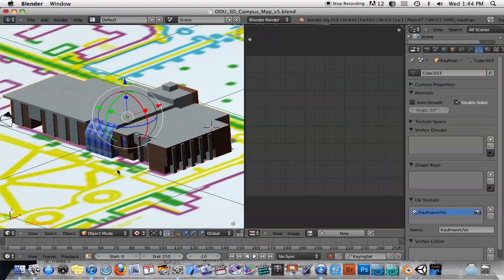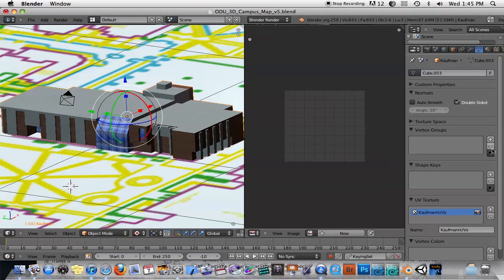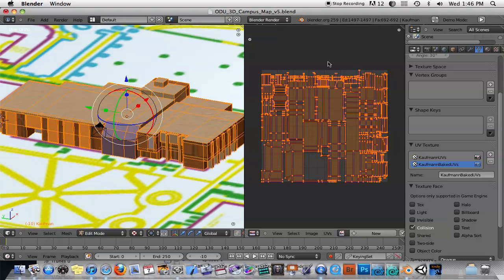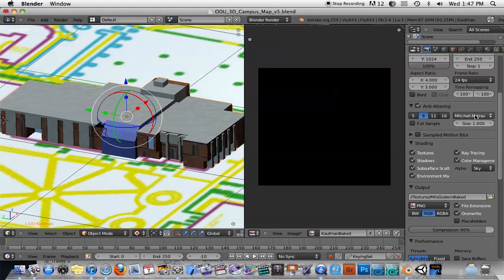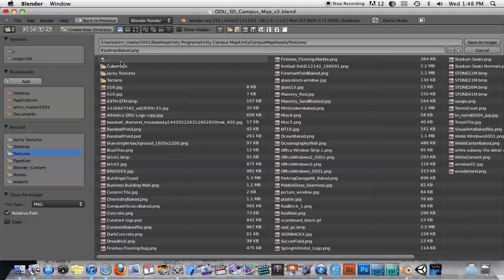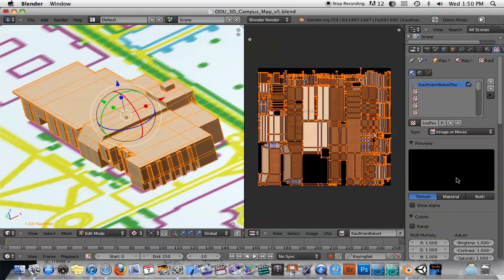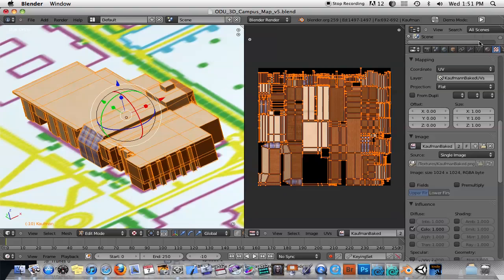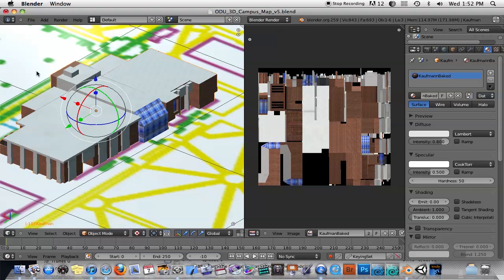Blender-Baking Textures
This tutorial explains how to bake textures in Blender animation software.